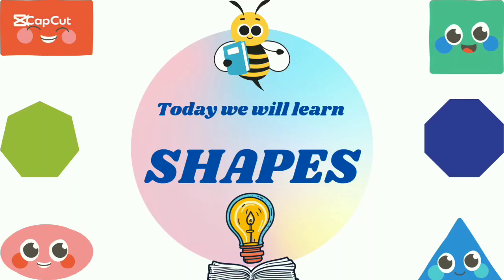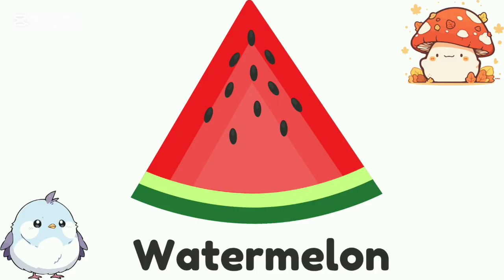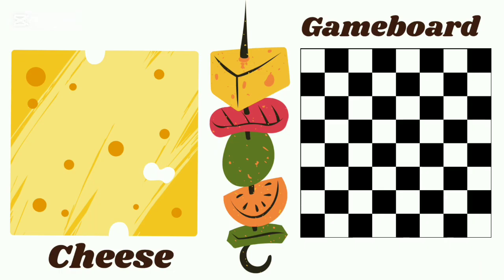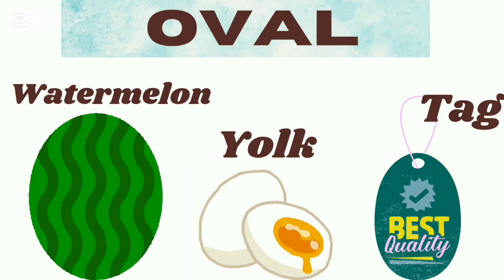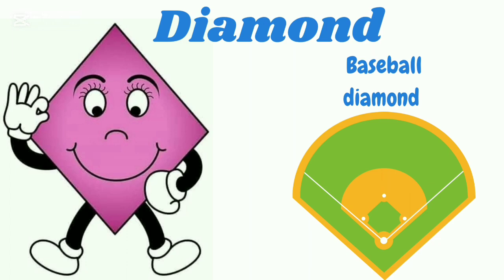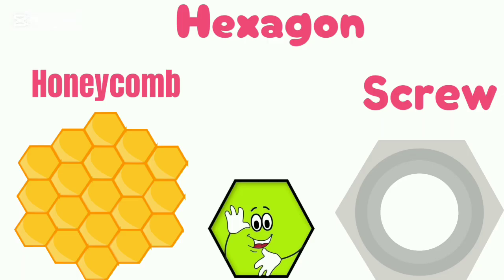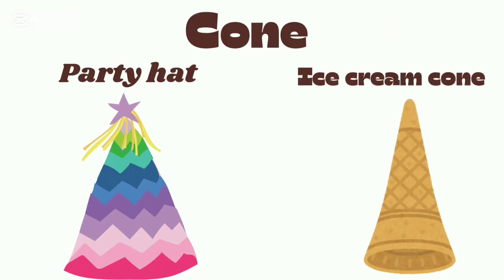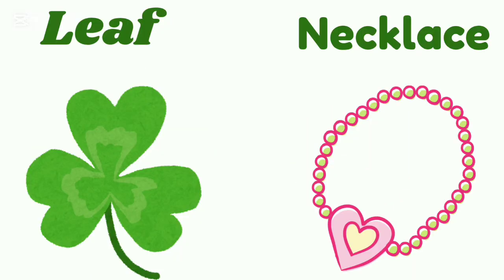Magic World of Shapes! 🟡🔺🟦 Learn with Us!"educational video for beginners....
"Shapes are everywhere around us! A circle is round and smooth, just like a clock or a pizza. A square has four equal sides and looks like a window or a box. A rectangle also has four sides, but two are longer – like a door or a book. A triangle has three sides and looks like a slice of pizza or a mountain. An oval is like a stretched-out circle, just like an egg. A star has shiny points and looks like the ones we see in the sky. A diamond, also called a rhombus, looks like a kite. All these shapes are fun to learn and easy to spot in our daily life. Let’s keep exploring and find shapes around us every day!"